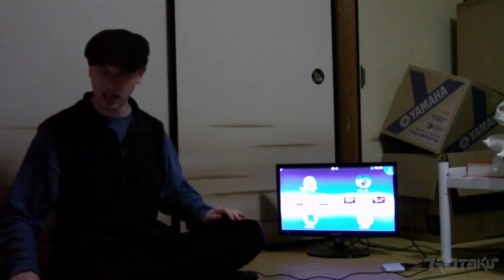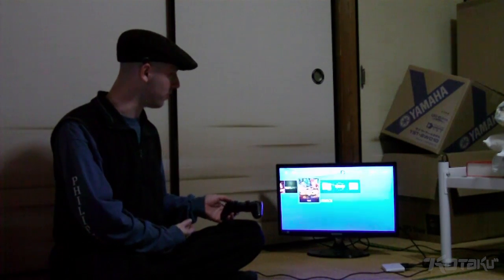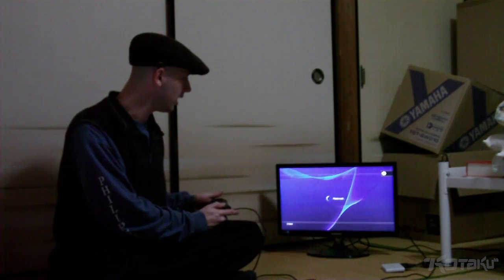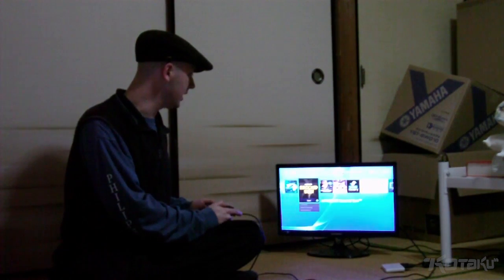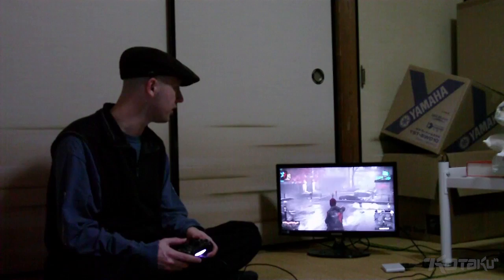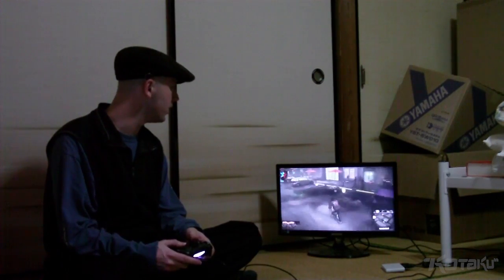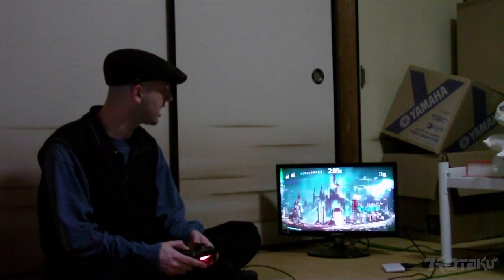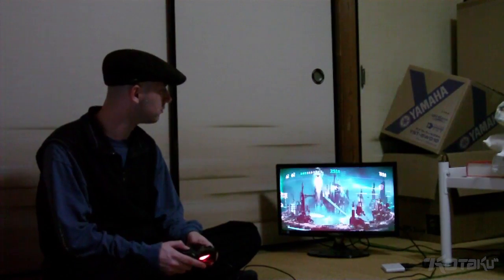Watch Us Play PS4 Games on the Vita TV